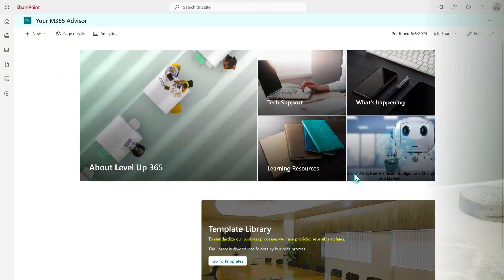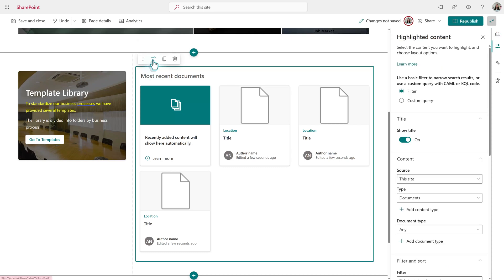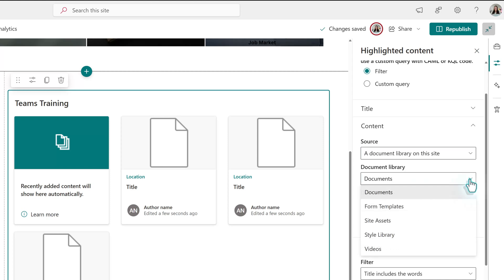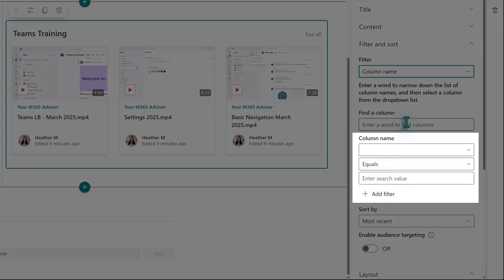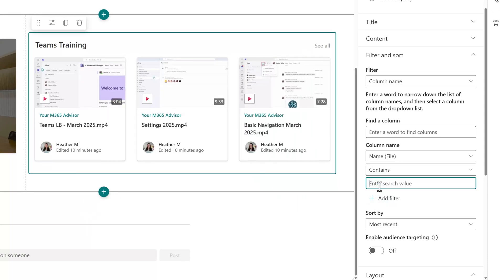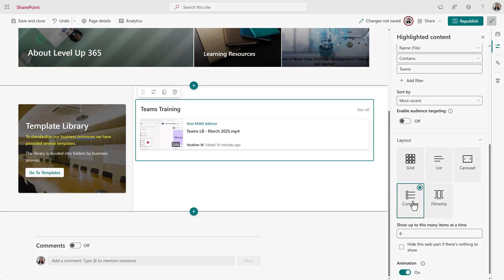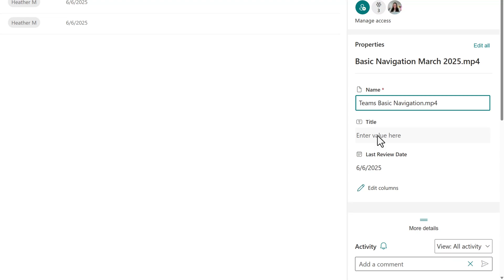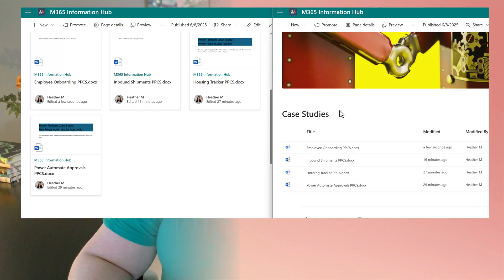How to use Highlighted Content in SharePoint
Discover how the Highlighted Content Webpart can transform your SharePoint experience! In this video, Heather Majors walks you through the powerful features of this essential tool, showing you how to easily display the most relevant files, videos, and resources on your site.

Whether you’re looking to boost productivity or streamline your team’s workflow, you’ll learn practical tips to make the most of Microsoft 365.

Empower yourself and your organization with smarter content management—watch now and start maximizing your SharePoint potential!

0:00 Highlighted Content
0:27 Add to Page
1:09 Configure Properties
6:29 Add Key Word to Files
7:47 Example of Automatic Updates